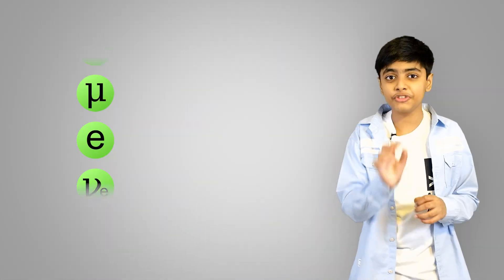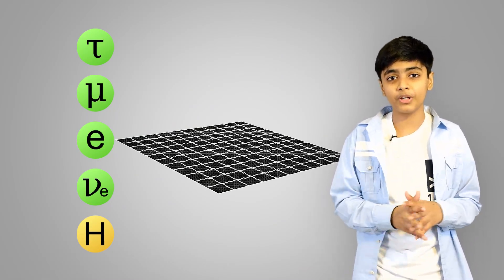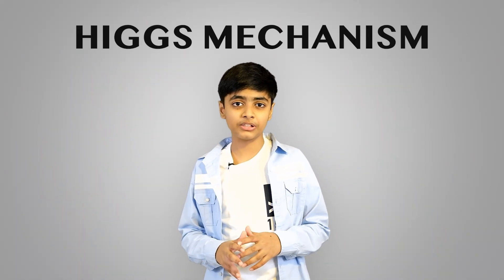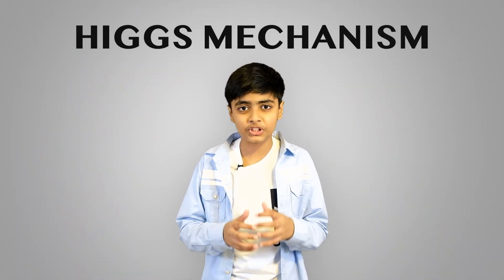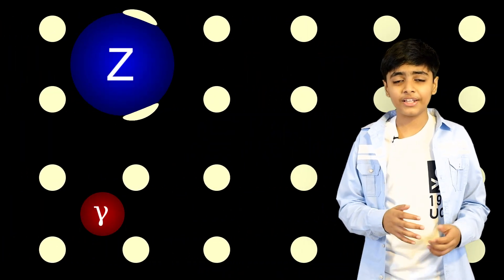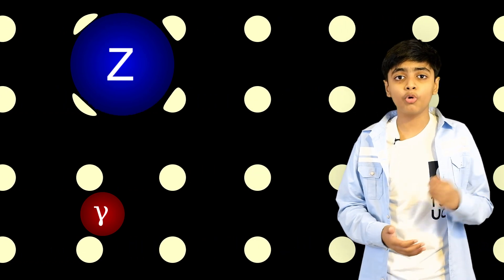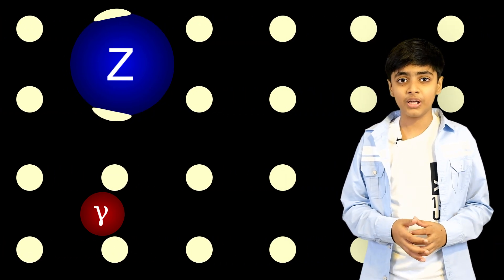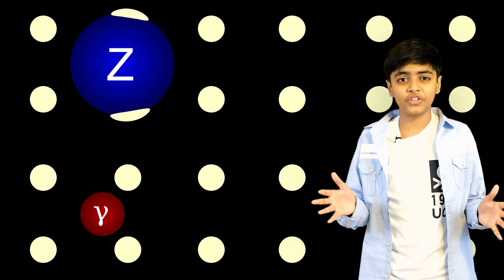The Higgs Mechanism - Physics - History of science by Surya&Teja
This Higgs Mechanism video is my entry to the VeritasiumContest . it is about a concept that I am fascinated about, the Higgs mechanism. it is so fascinating as it talks about something that gives mass to other particles and is fundamental to the existence of the universe. the Higgs Mechanism was proved in 2012 with the discovery of the Higgs boson and is still one of the greatest discoveries in the last decade. please share and like this video so that I can get qualified for the contest.

I am 11 and I am fascinated with these kinds of amazing discoveries because they are so fascinating and tell you more about the universe.

I love to create videos about science and technology and let you learn more and get help about our understanding of the world around us. My goal is to provide high quality relaxing content that doesn't contain any annoying talking or commentary.